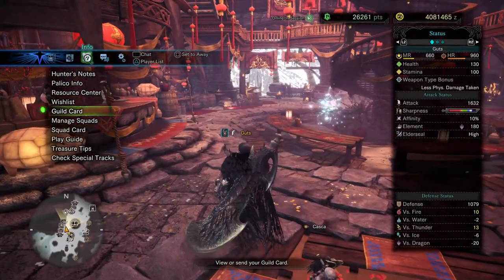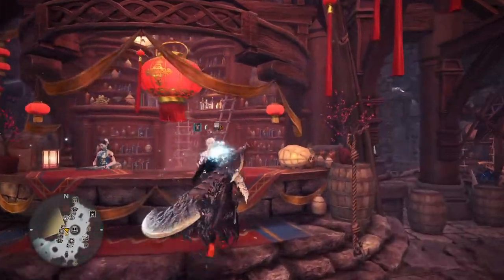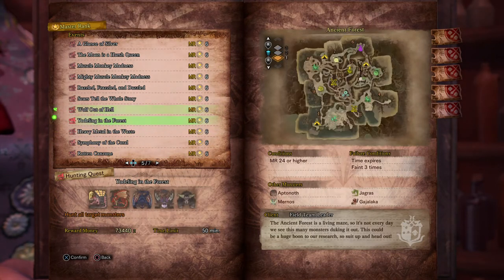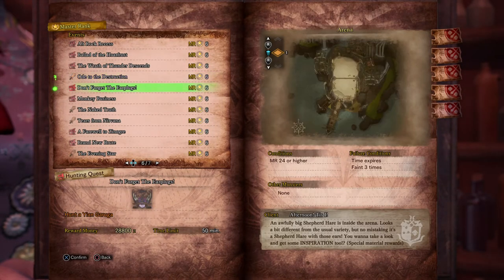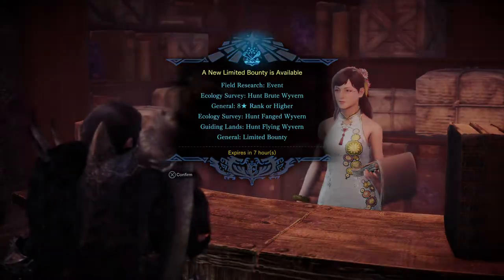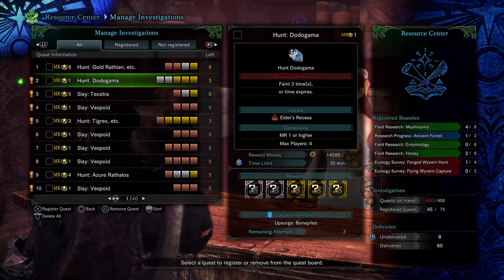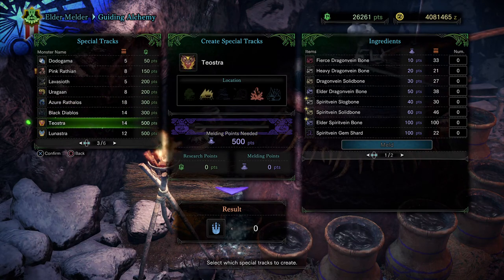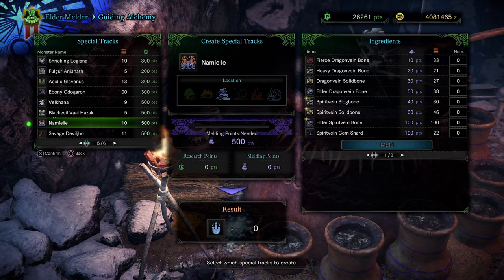Monster Hunter World: Iceborne, Large & Small Crown Trophy Farming Help and easy Method's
Ment to have this follow up a bit ago. Large & Small Crown Farming help. Using the Guiding land's Event quest's & Investigation's to look for Elder's or Basic monster's. Tedious work using lv 6 or 7 Guiding land's areas will yield more tempered monster's they and regular have a higher chance of being Large or Small Crown's. Hope this help's all Monster Hunter's :). Feel free to sub and like. If need a few hunt's or looking 4 help Psn Zackaru.